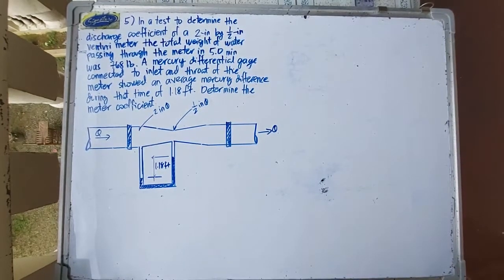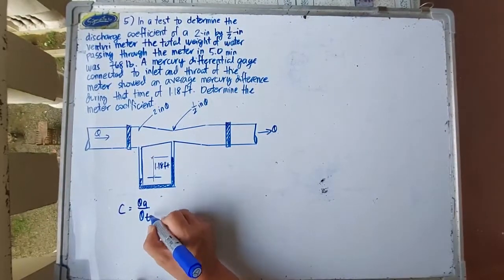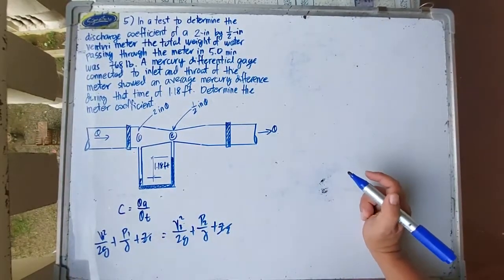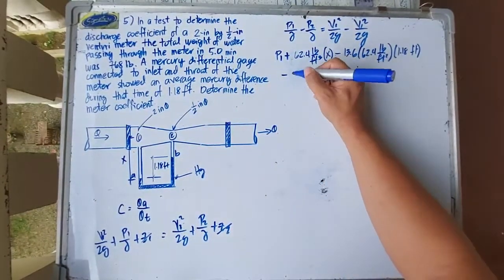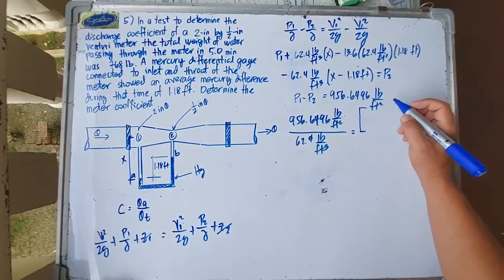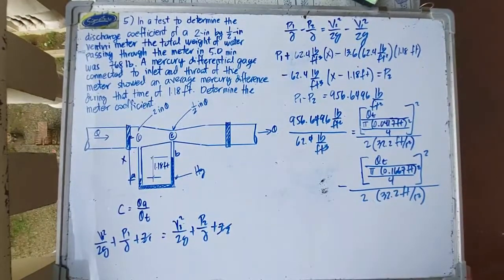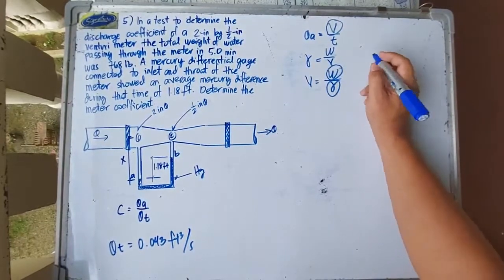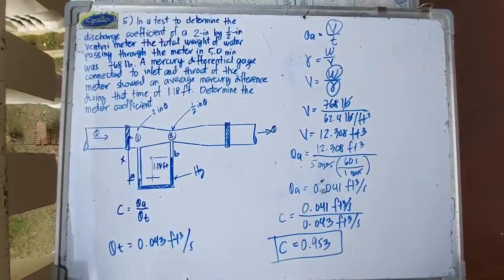Fluid Flow Measurement part 5